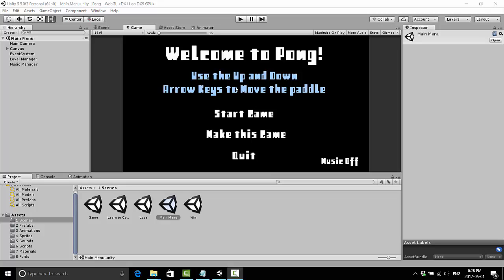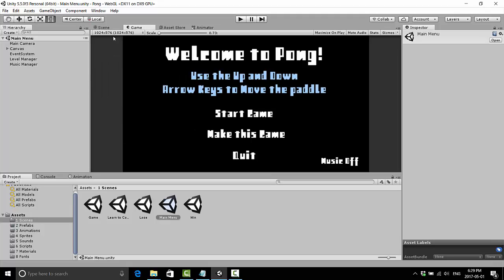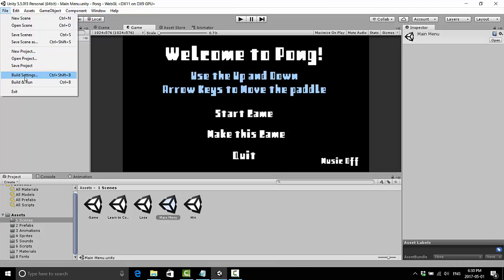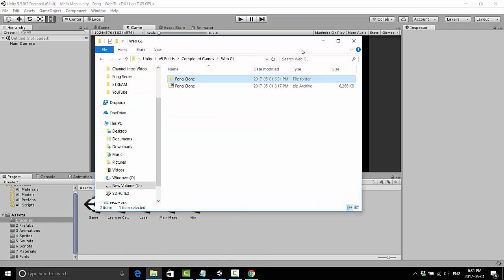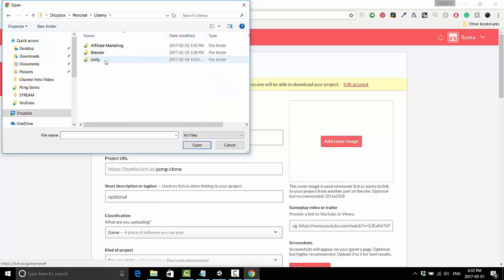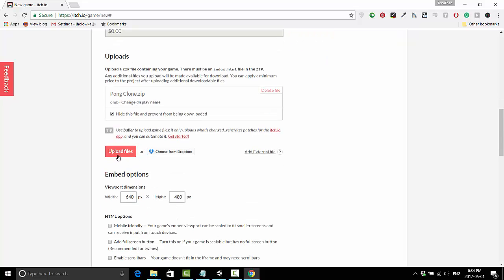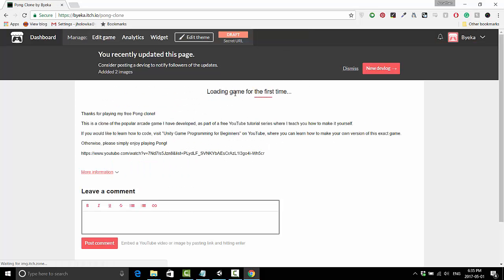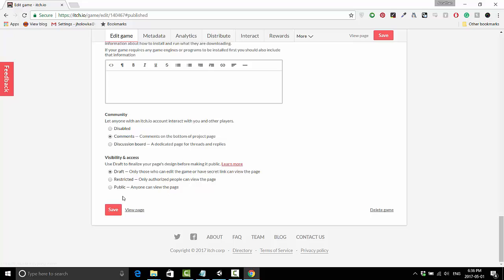How to Create a Game - Make a Pong Clone - Upload Your Game - 19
In this second-to-last video, we will be uploading our games to the Internet so anyone can play! Here is mine

Now share yours too :)